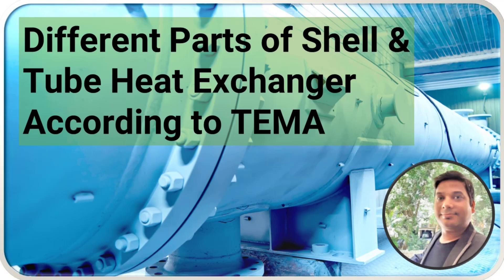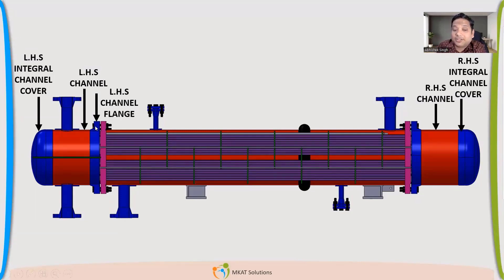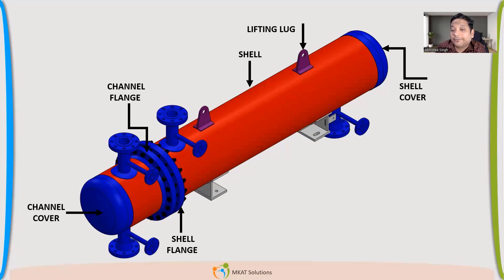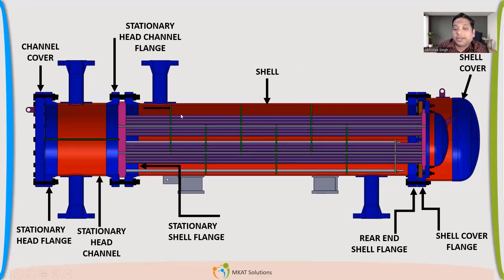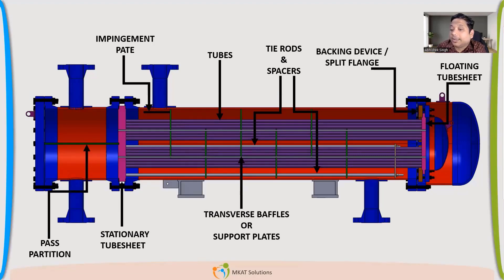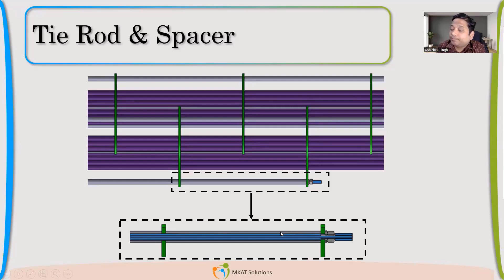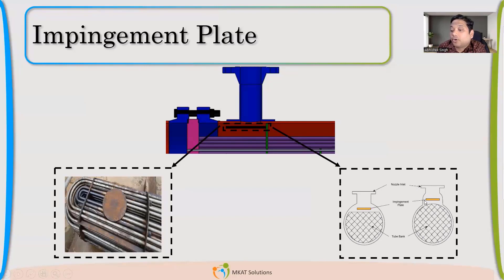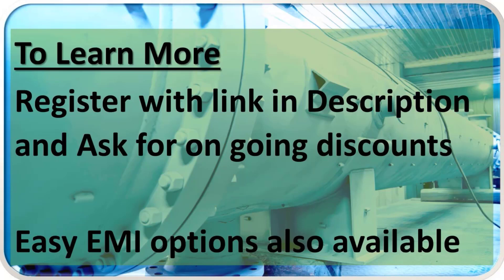Scootoid eLearning | Different Parts of Shell and Tube Heat Exchanger | TEMA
TEMA Standards | Shell and Tube Heat Exchangers |